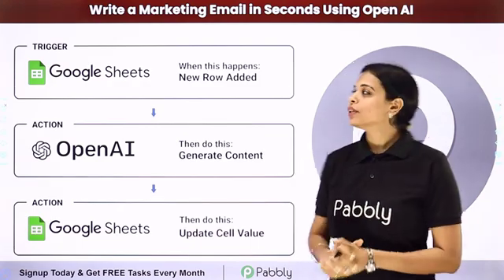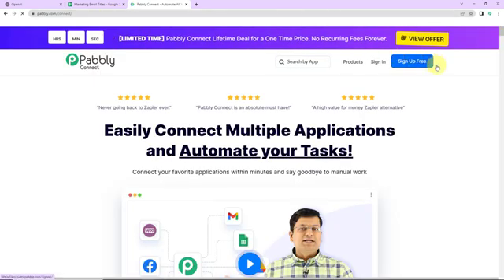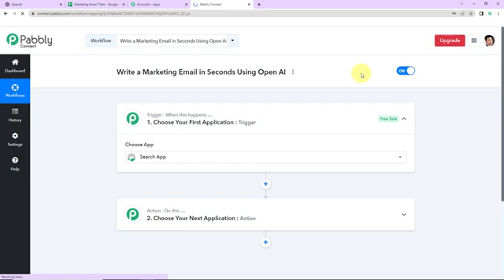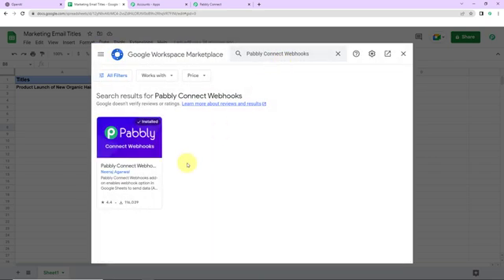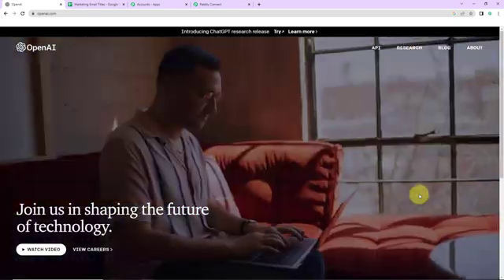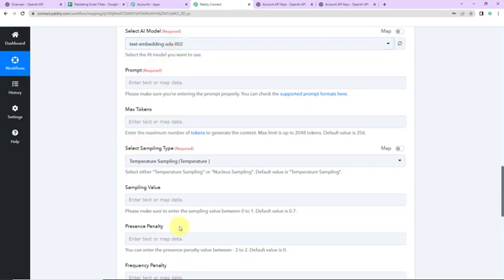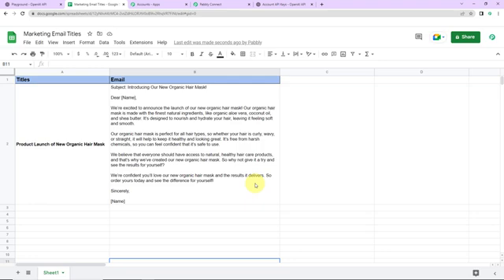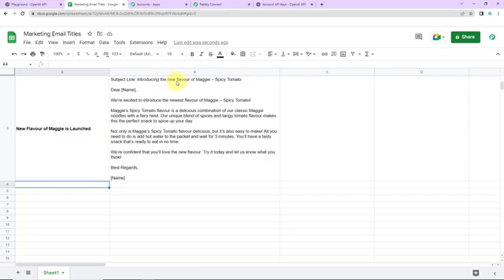How to Write Marketing Emails in Seconds Using Open AI - OpenAI Automation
In this video, you'll learn how to quickly write catchy emails for marketing and sales in seconds using Google Sheets, OpenAI, and Pabbly Connect. We'll show you how to access the Pabbly Connect platform, connect it to Google Sheets, and use the OpenAI platform to write compelling emails. You'll learn how to use automated content to maximize your marketing efforts, as well as how to customize the content to make it more relevant to your audience. Plus, you'll discover how to use email templates to ensure your emails are consistent and eye-catching. So if you're looking to quickly write catchy emails for marketing and sales, this video will show you how in just a few simple steps.\